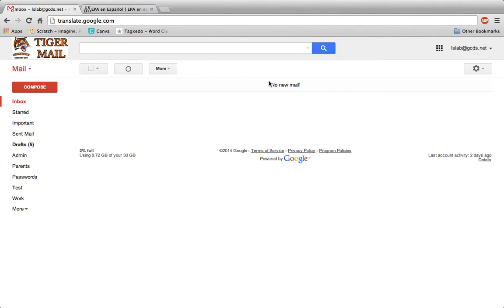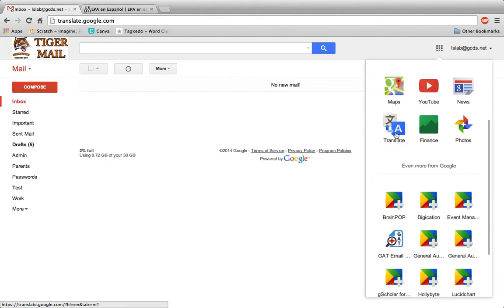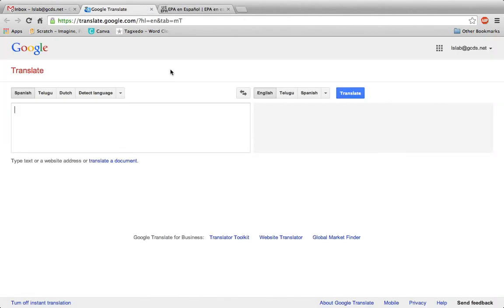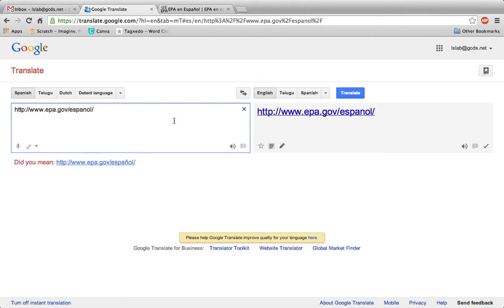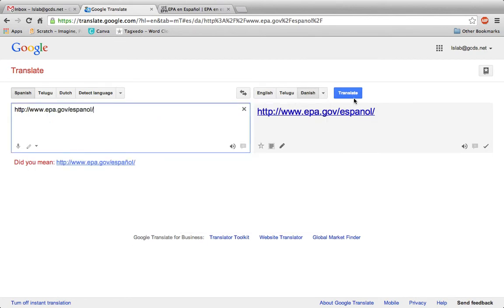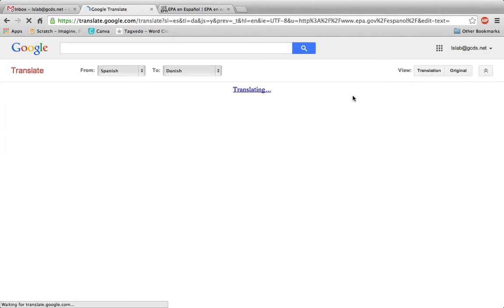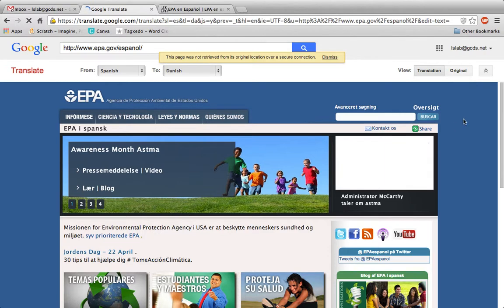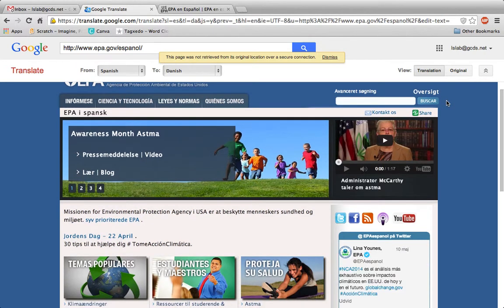Google Translate - Website Translation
This brief tutorial will show users how to translate entire websites to and from dozens of languages using Google Translate.